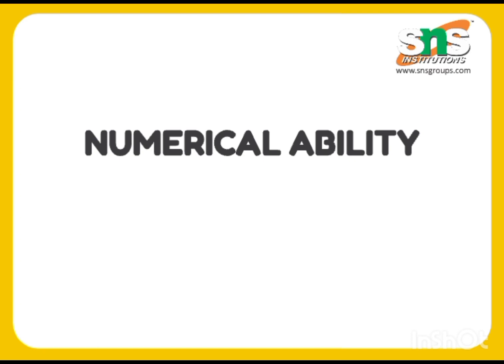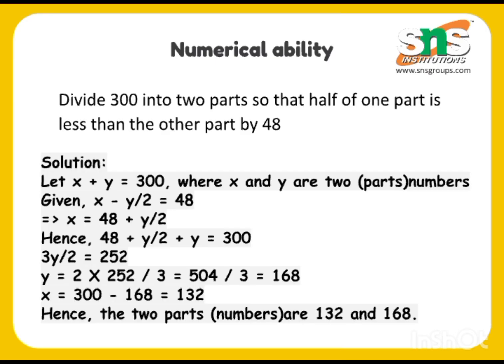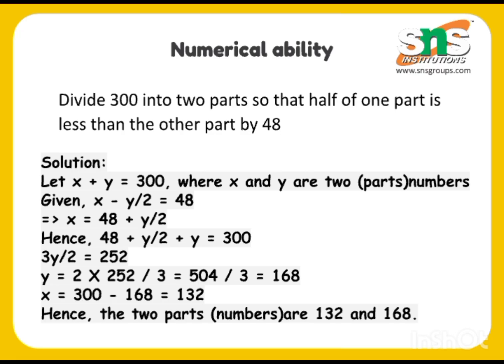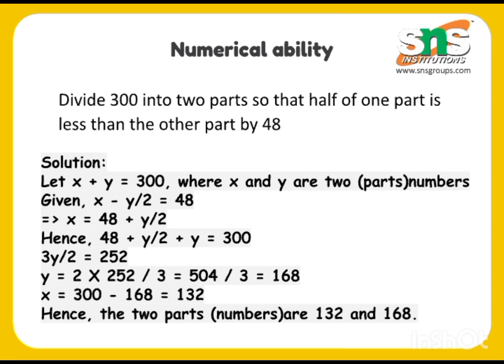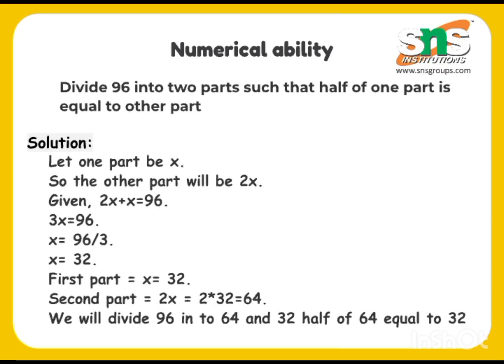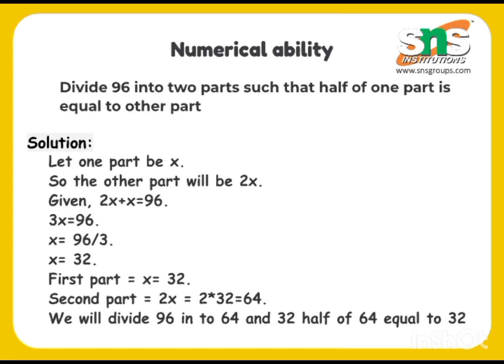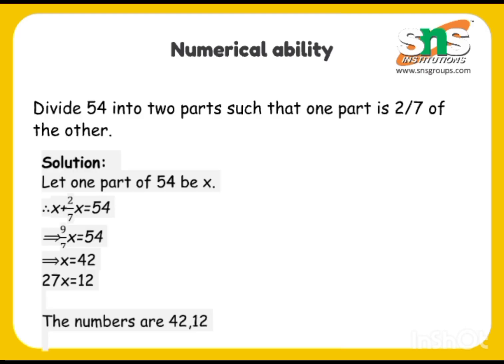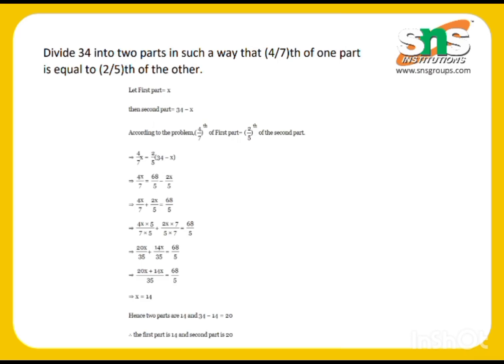Aptitude Series - Numerical Ability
Aptitude Series - Numerical Ability - Statement Problems